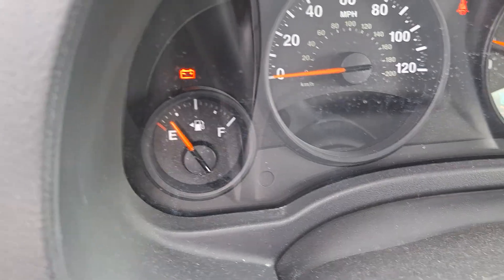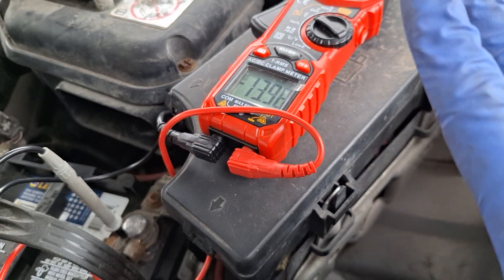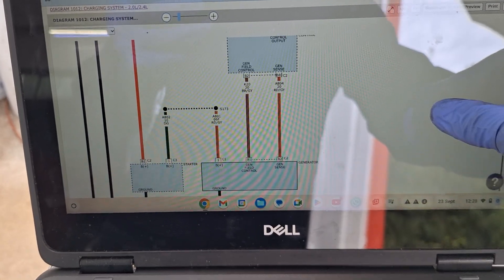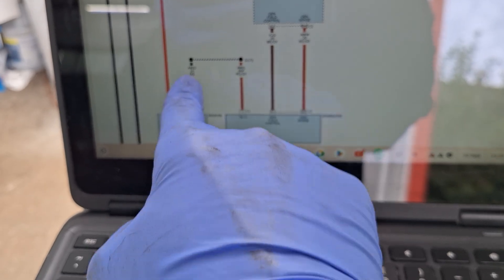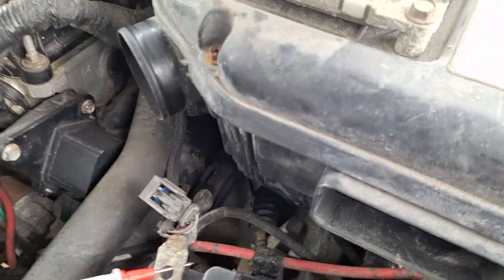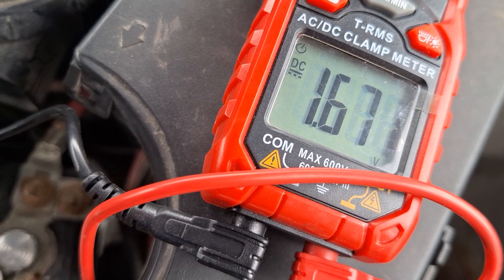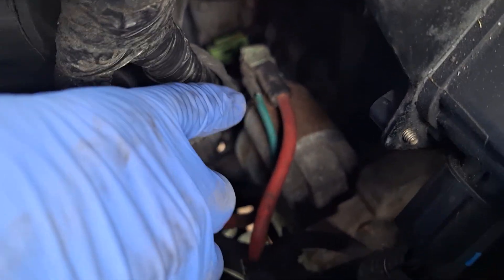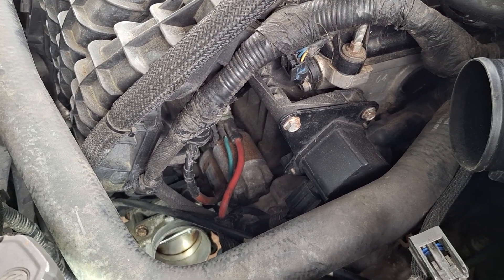Jeep Compass Fail To Charge - Replaced 3 alternators still fails to charge - See descripition.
2011 Jeep compass fails to charge, shop repalced 3 alternators still fails to charge. Found loose connection.
Voltage Drop was the key into this diagnoses.